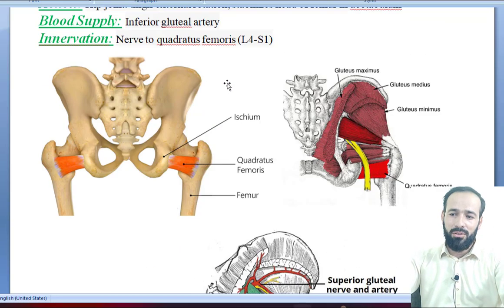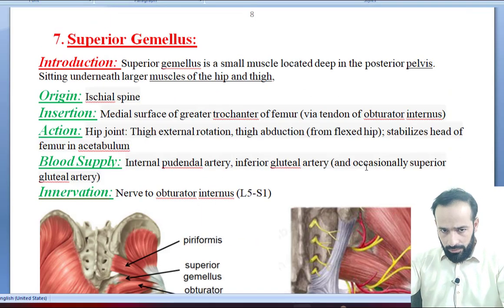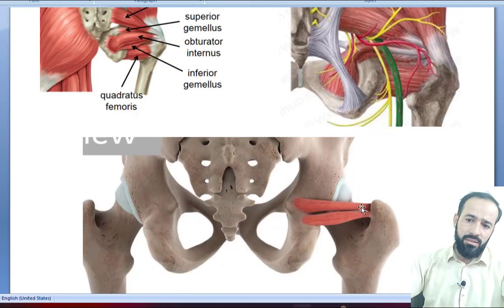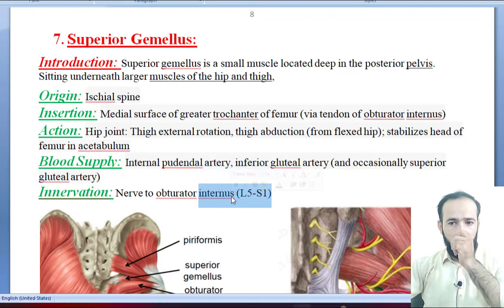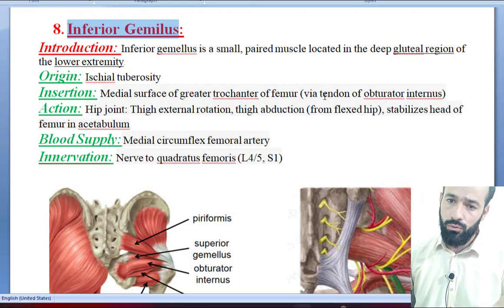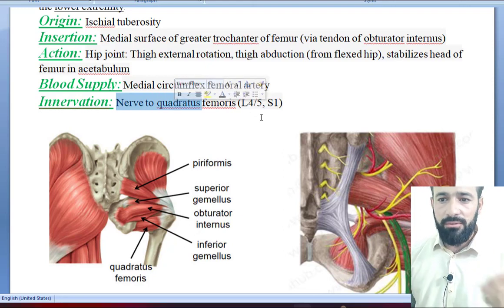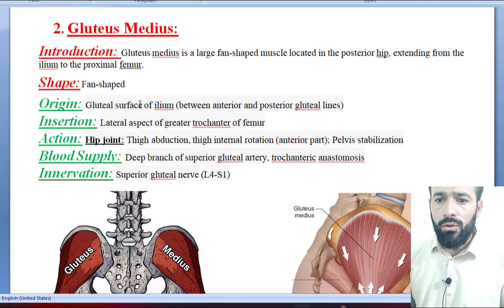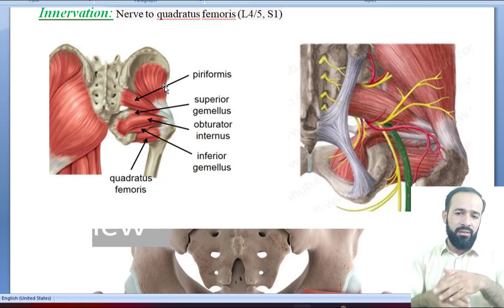07. Muscles of Lower limbs | Muscles of Gluteal region | Gemelli muscles | Superior and Inferior